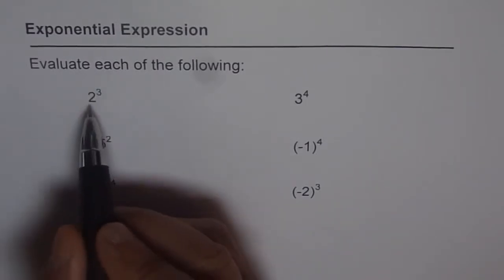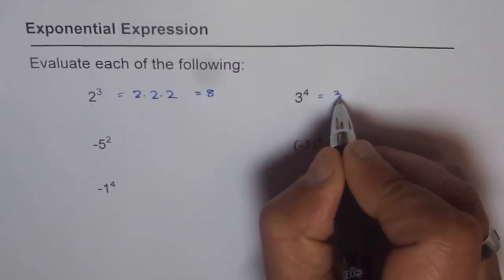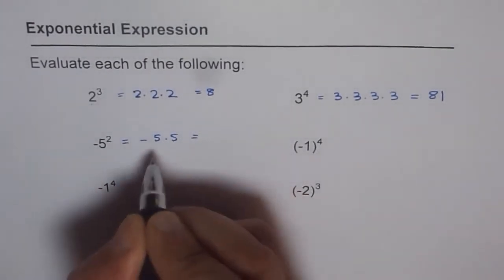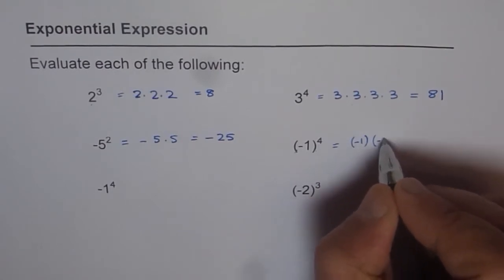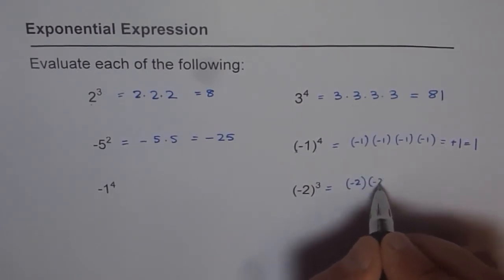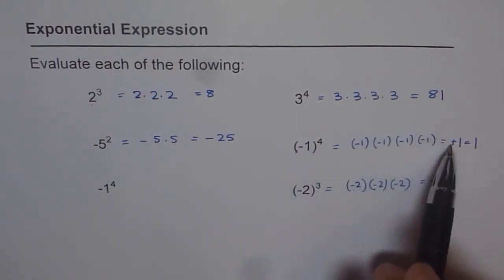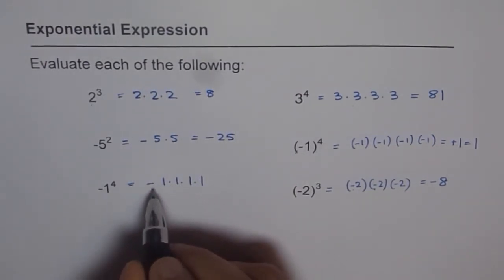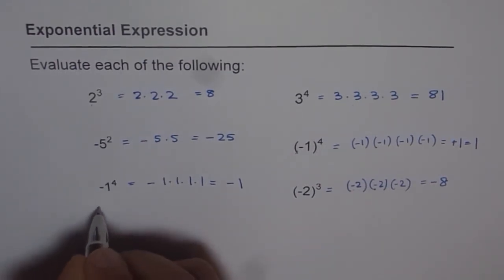13 Evaluate Exponents